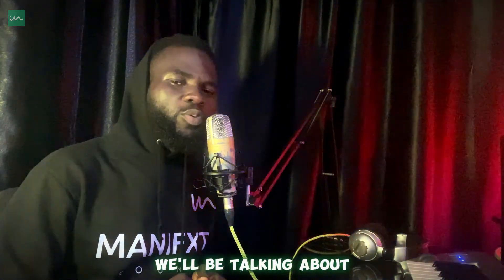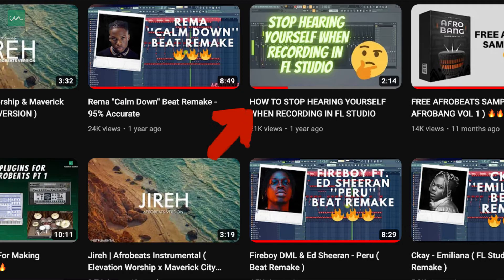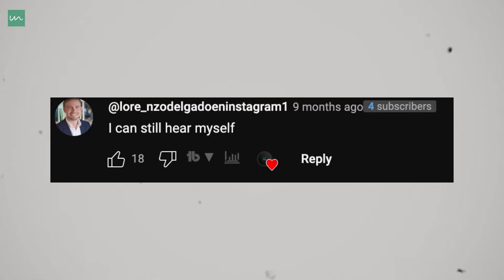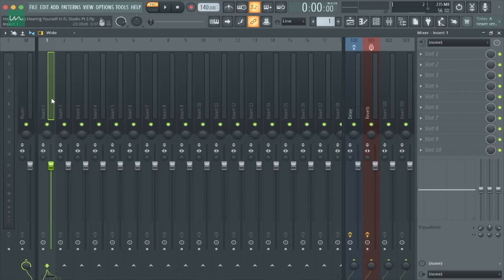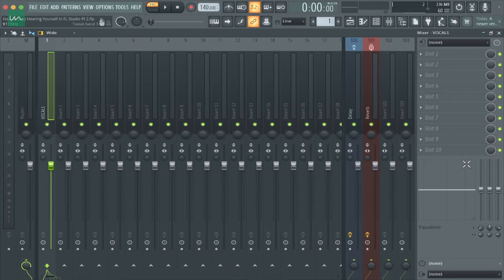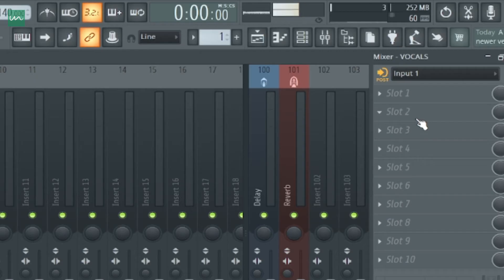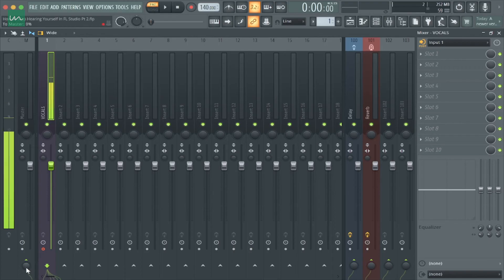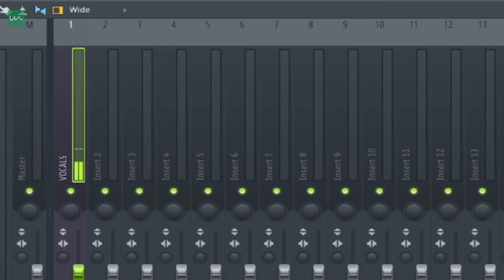HOW TO STOP HEARING YOURSELF WHEN RECORDING IN FL STUDIO PT 2